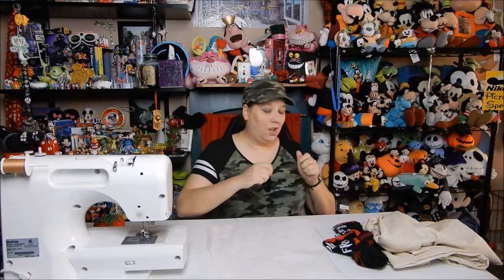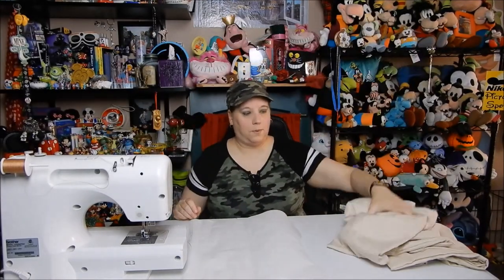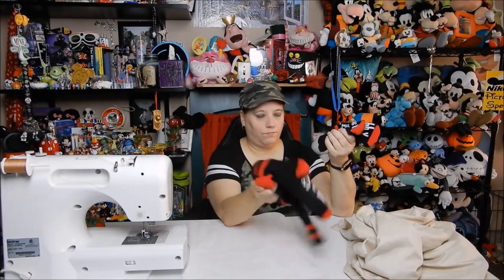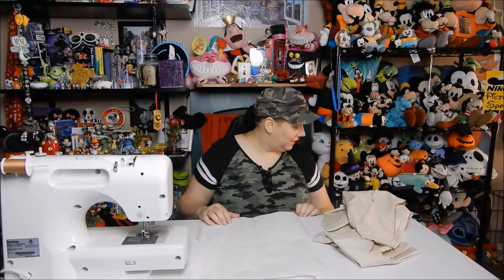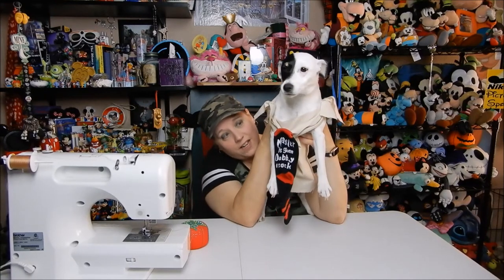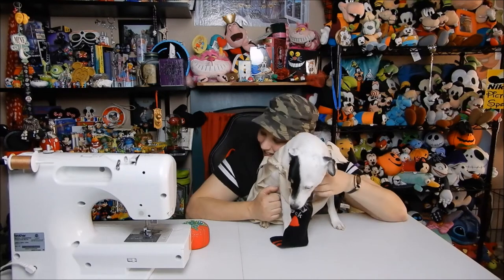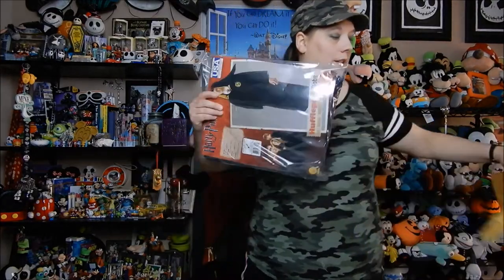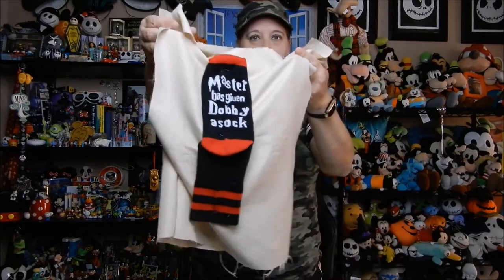Making my dog a house elf costume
My Etsy shop
Video location: Portland Oregon

Camera(s) used: Nikon (Coolpix) A900